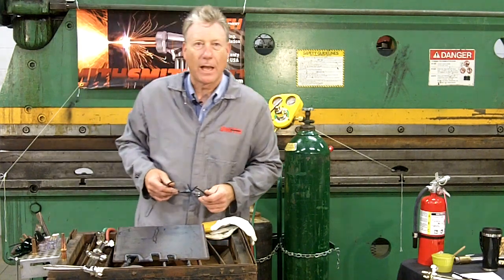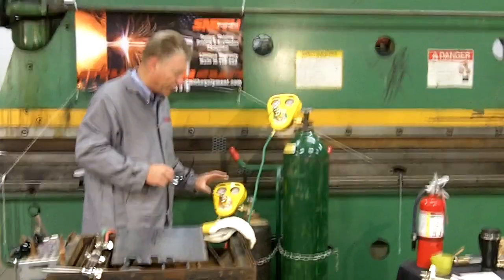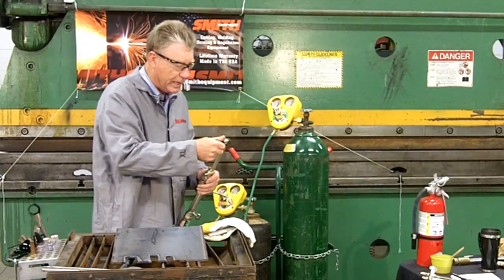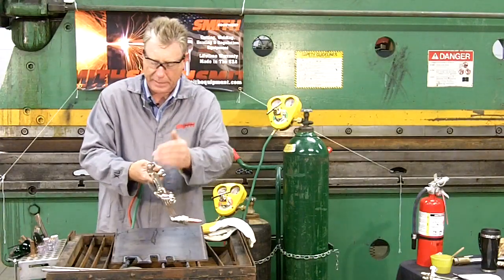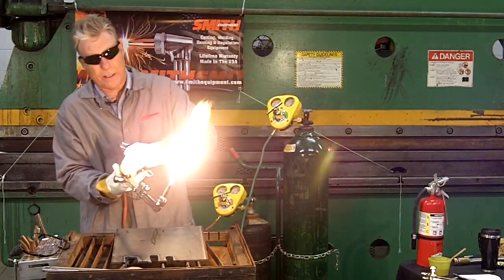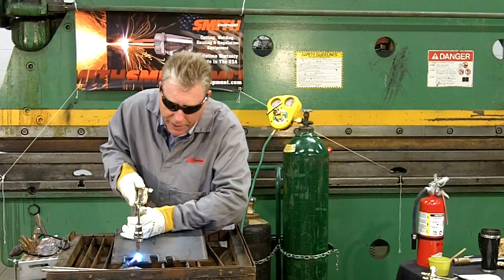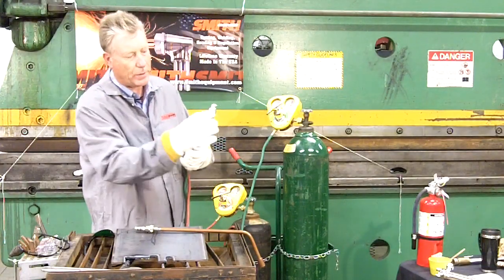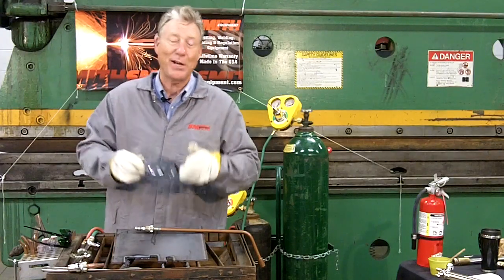Acetylene & Oxygen Torch Cutting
Shows proper setup and operation of oxyacetylene cutting torch.